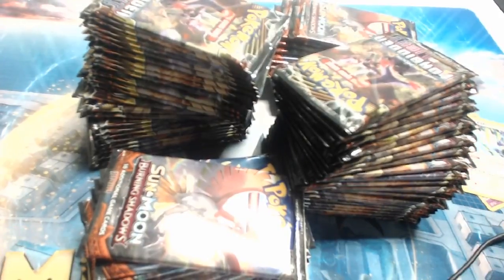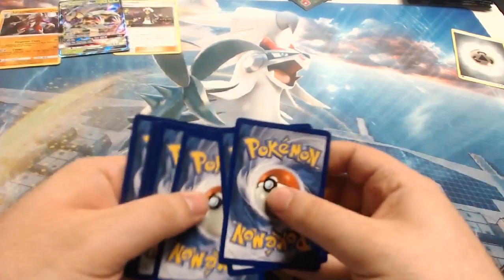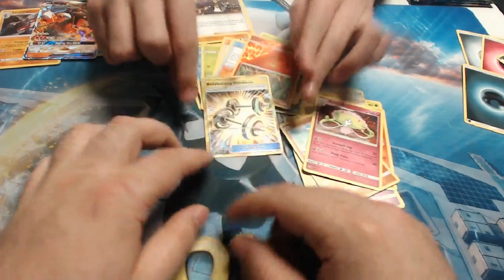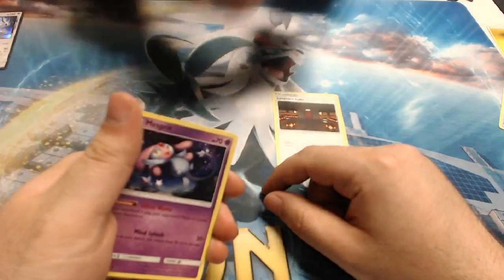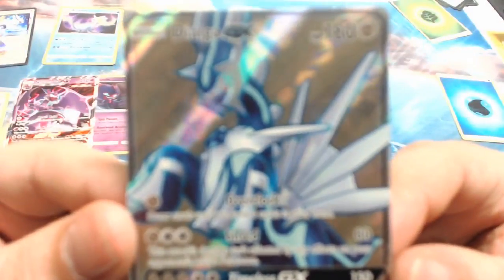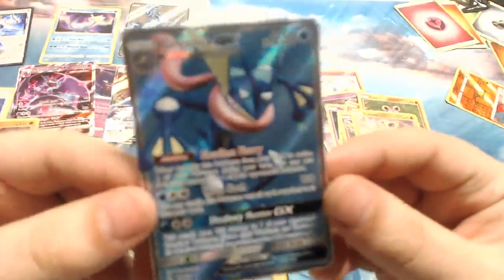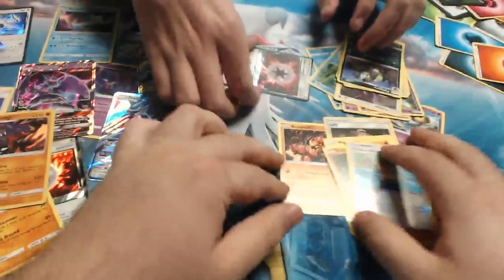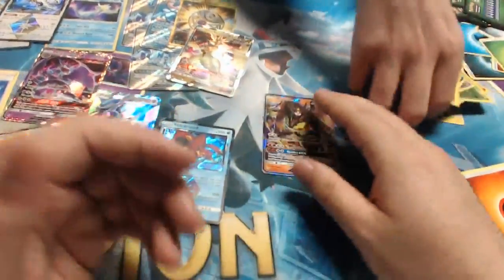Forbidden Light Blister Packs Early Opening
Join us today for an early opening of some Elite Trainer Boxes.